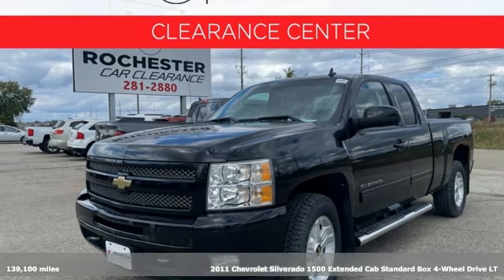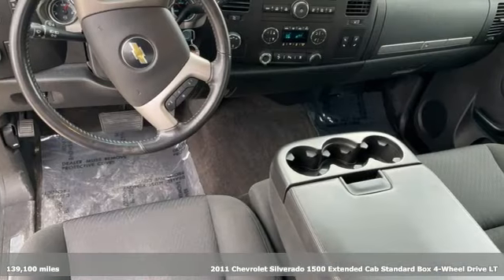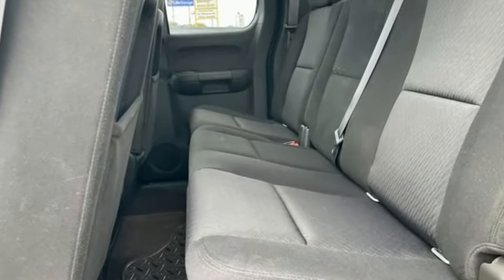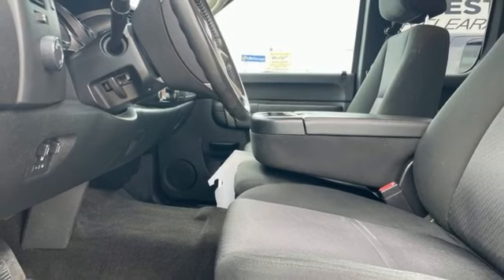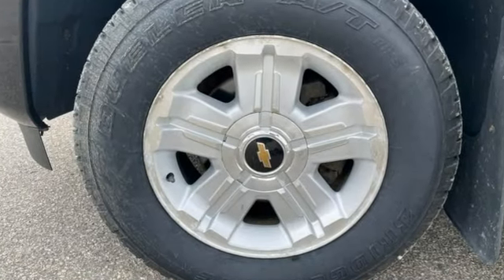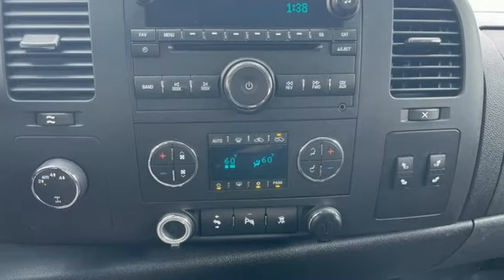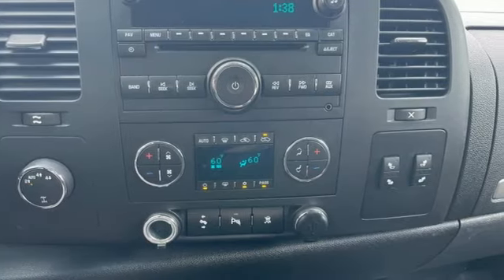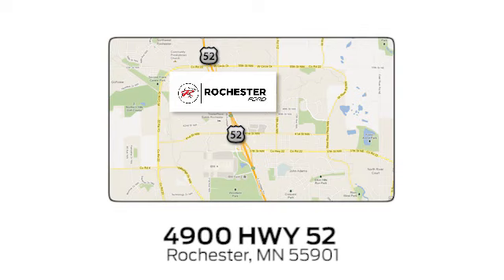Used 2011 Chevrolet Silverado 1500 Rochester MN Winona, MN DC1989 - SOLD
Year: 2011
Make: Chevrolet
Model: Silverado 1500
Trim: LT
Engine: Vortec 5.3L V8 SFI VVT Flex Fuel
Transmission: 6-Speed Automatic
Color: Black
Interior: Ebony
Mileage: 139100
Stock #: DC1989
VIN: 1GCRKSE3XBZ165567
Recent Arrival! 2011 Black Chevrolet Silverado 1500 LT This Chevrolet Silverado 1500 has many features and is well equipped including, 17" x 7.5" 6-Lug Chrome-Styled Steel Wheels, Body-Colored Bodyside Moldings, Bodyside moldings, Bumpers: chrome, Front 40/20/40 Split-Bench Seat, Heated door mirrors, Heated Power-Adjustable Black Outside Mirrors, Heavy-Duty Handling/Trailering Suspension Package, Remote keyless entry.brbrPriced below KBB Fair Purchase Price! Clean CARFAX. Odometer is 7954 miles below market average!brbrThank you for taking the time to look at this attractive-looking 2011 Chevrolet Silverado 1500. We look forward to earning your business!

Address:
4900 Highway 52 North